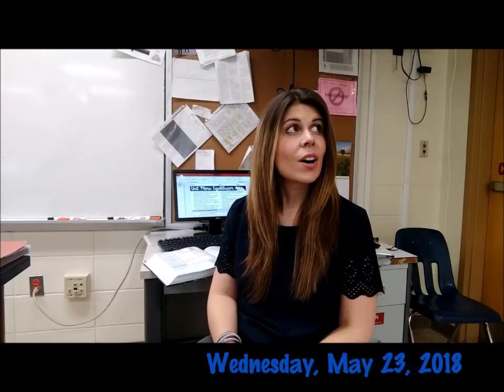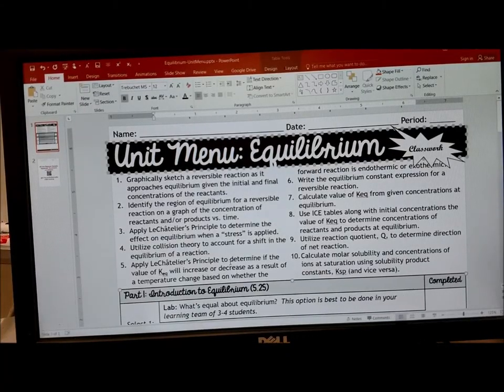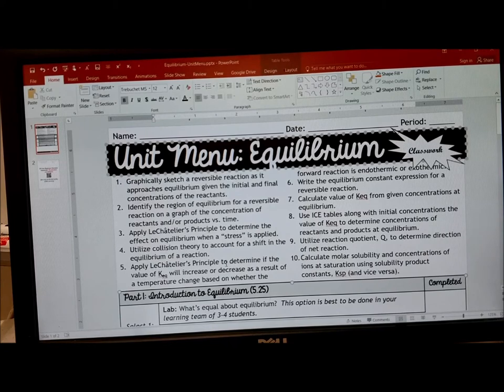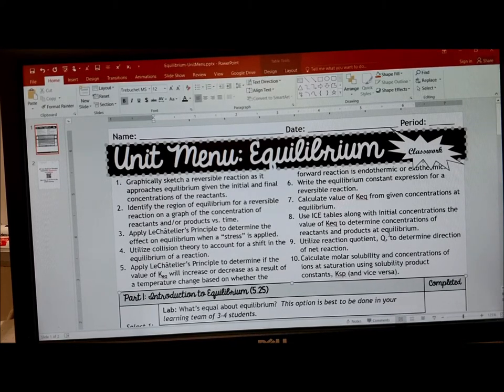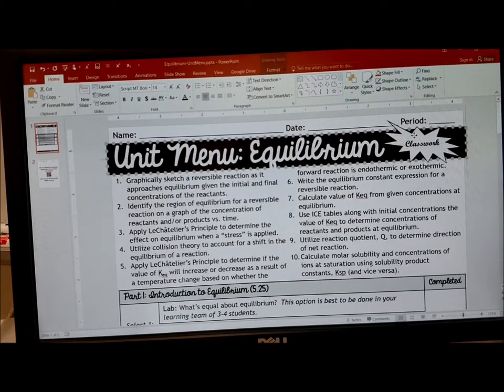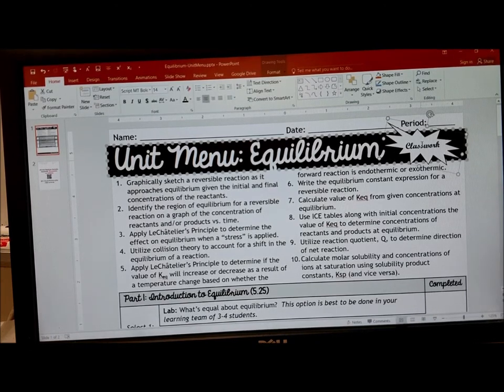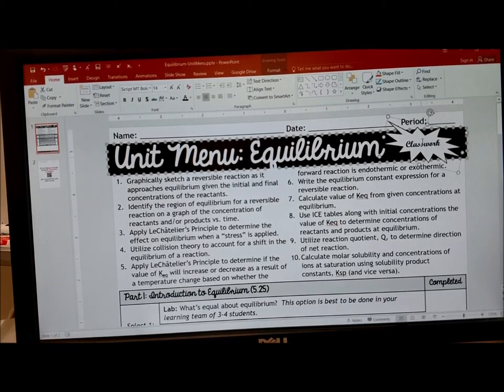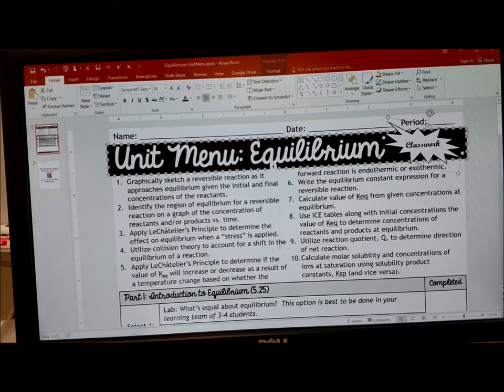Unit Menus: The POWER of Student Choice | MsRazz ChemClass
Unit menus is a new instructional strategy I have been using pretty regularly in my chemistry classroom this year.  This video will explain what a unit menu is, how to create your own, and some helpful tips and tricks to get you on the road to differentiation in no time!